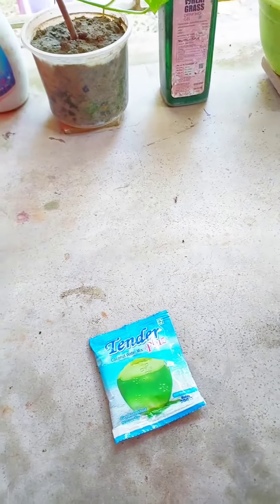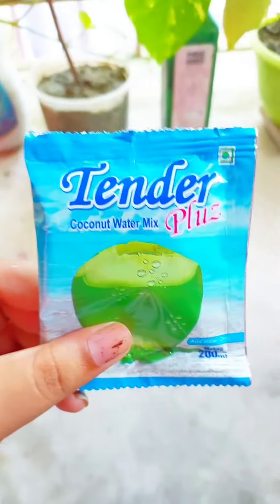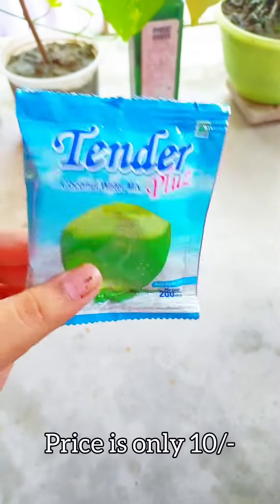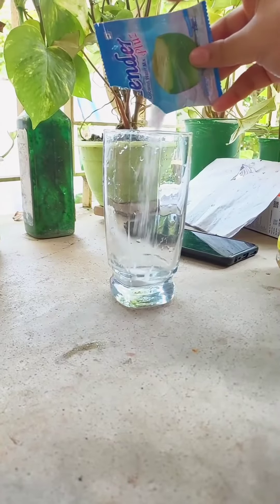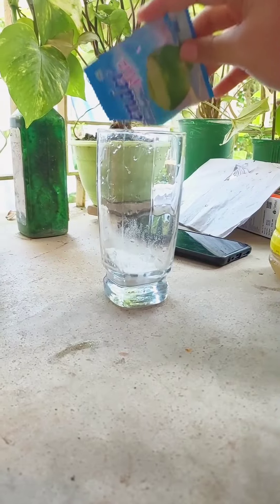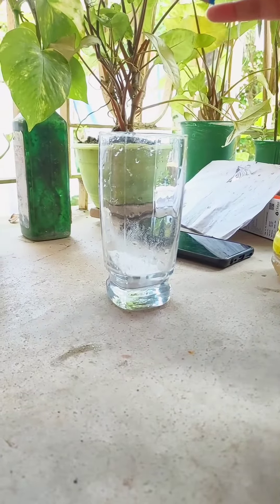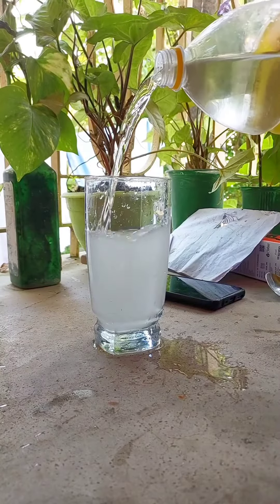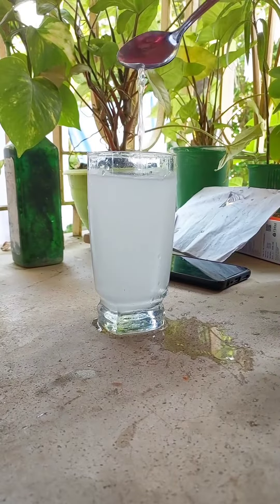Have your ever tried this ? @ayurvedaflabia | Sayantika Kar | Miss Extrovert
Hey guys, hope you're doing so well. There's another video of my channel, review of a refreshing drink Tender Coconut Water Mix Pluz from @ayurvedaflabia(Thankyou for such an amazing product, it's so beautiful).

[Details of the Product]:
(Health Benefits):
° Its a wonderful recreational drink.
° Aids in Hydration (specifically related to exercise)
° This juice can even help in lower blood pressure.
° Its considered as  healthy diet having low in calories.
° It has zero fat & cholesterol.
° It can be treated as a kidney stone prevention to some extent.
° It can neutralize the free radicals

(Ingredients):
Contains Coconut water, Sucrose, Minerals.
No Preservatives
No Artificial Colors, Flavours & Cholesterol
Potassium (mg)
Sodium (mg)
Calcium (mg)
Phosphorus (mg)
Magnesium (mg)